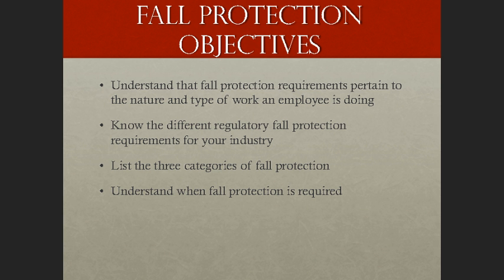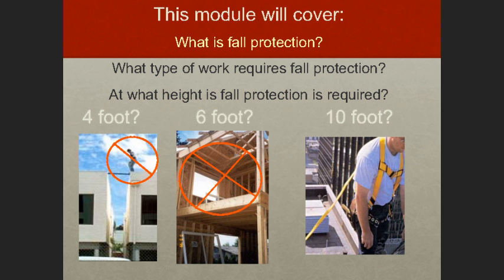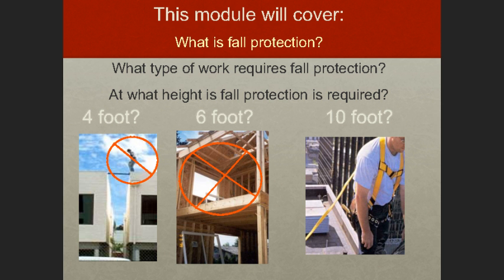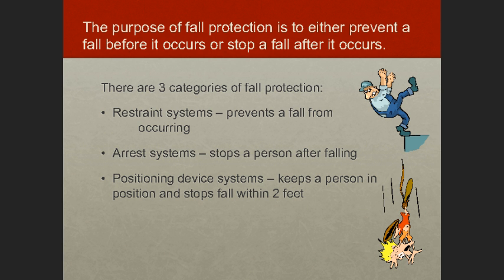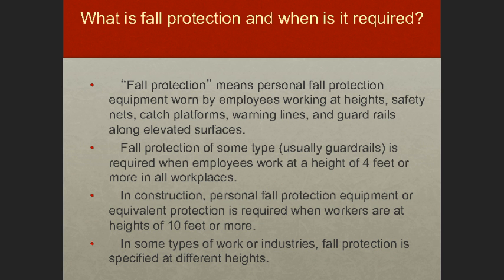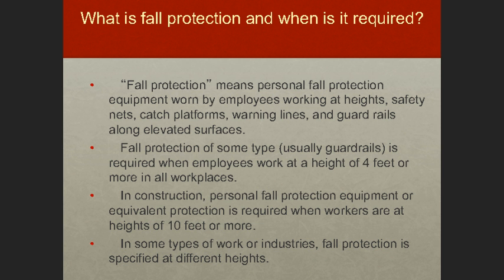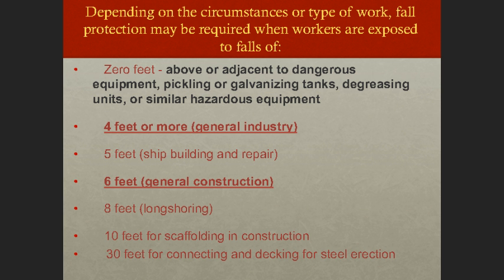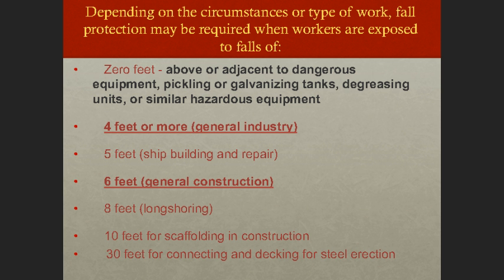Fall Protection Safety (Part I). By Markus Wesaw®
Learn practical workplace safety essentials for high-risk operations — grounded in OSHA requirements and real-world practice.

SUMMARY & KEY CONCEPTS:
This training walks through the core safety topic highlighted below, grounded in OSHA requirements and practical hazard control. It is presented by an independent safety and health consultant who supports high-risk operations with investigation, compliance, programs, and training.

Key topics covered:
• listed right there on the screen
• okay so there are different standards
• able to list three categories of
• required now many of you might
• every company can make fall protection
• requirements on certain fall protection
• okay or rather that sudden stop

⏳ CHAPTERS & TIMESTAMPS:
00:00 Introduction: to fall protection uh which
00:22 listed right there on the screen
00:42 okay so there are different standards
01:03 able to list three categories of
01:23 required now many of you might
01:44 every company can make fall protection
02:04 requirements on certain fall protection
02:24 okay or rather that sudden stop